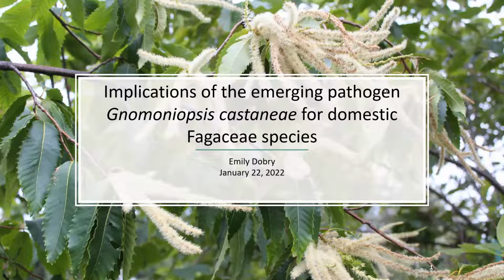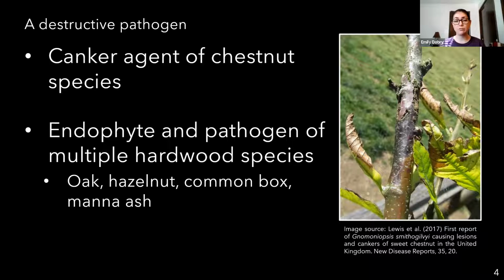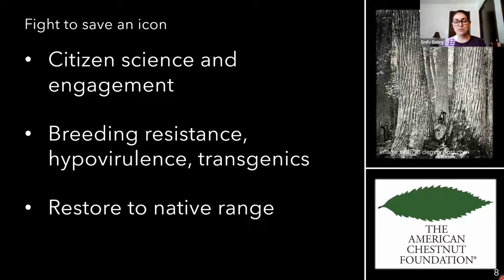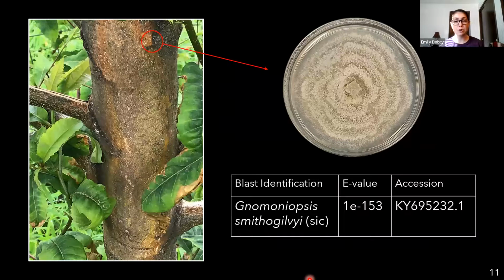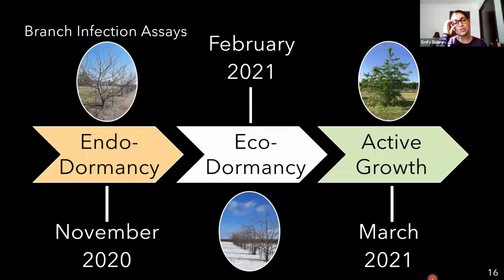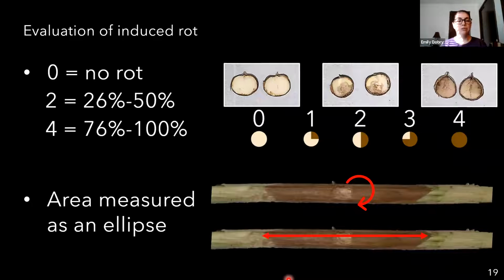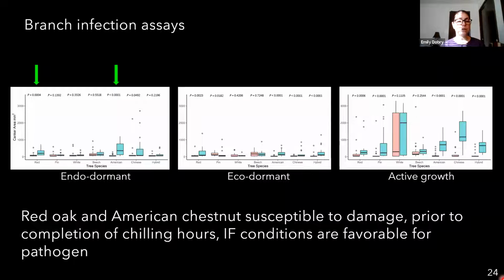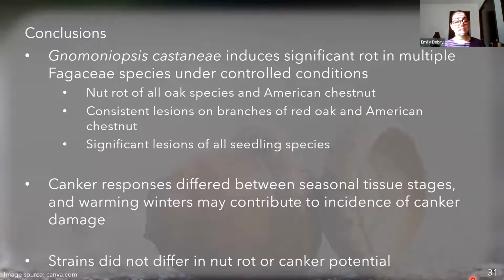Department Seminar - Emily Dobry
Implications of the emerging pathogen Gnomoniopsis castaneae for domestic Fagaceae species - Emily Dobry